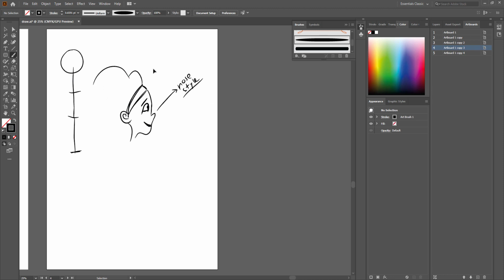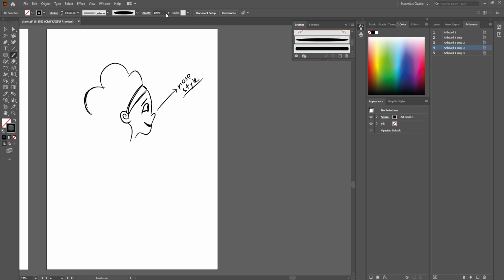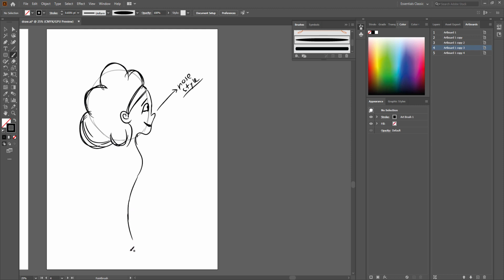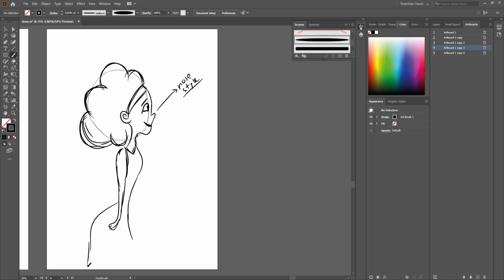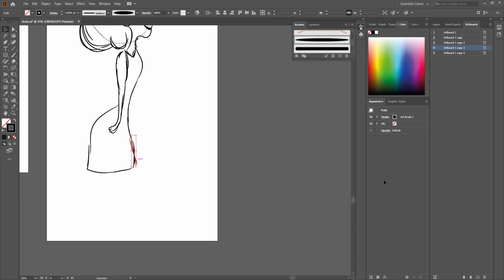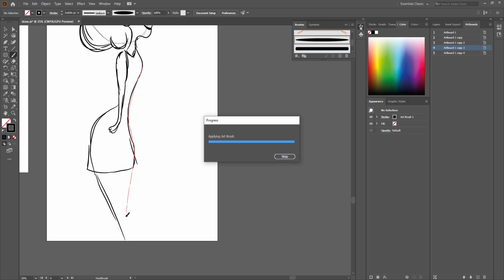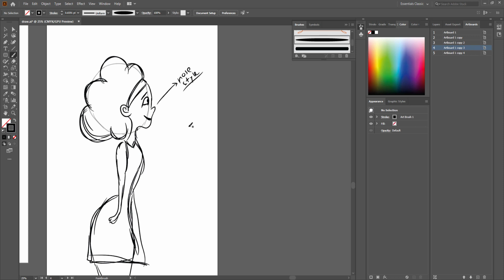cartoon figure drawing tutorial part 1